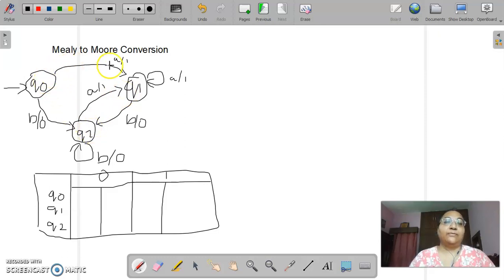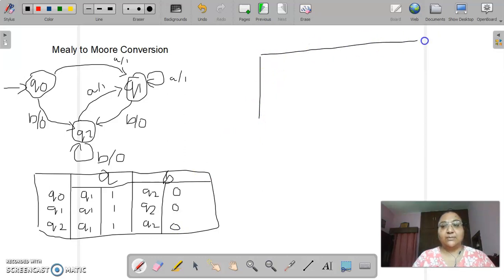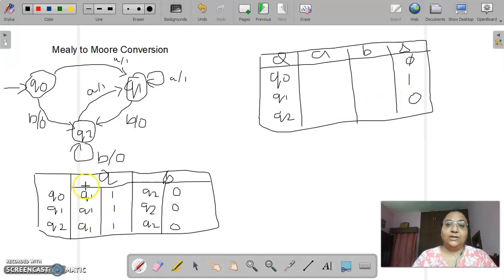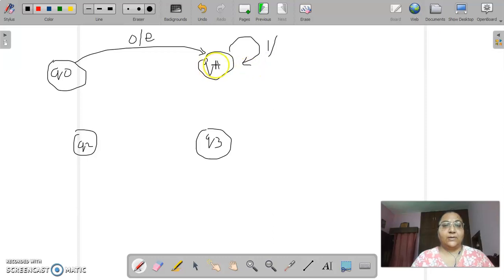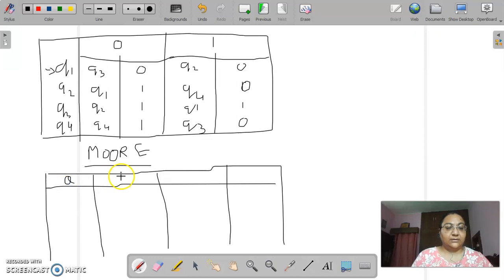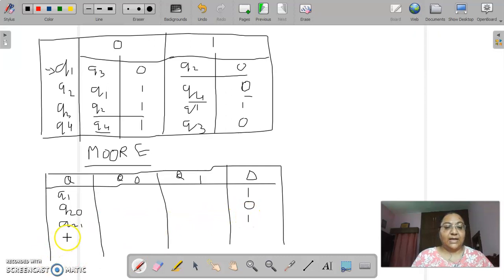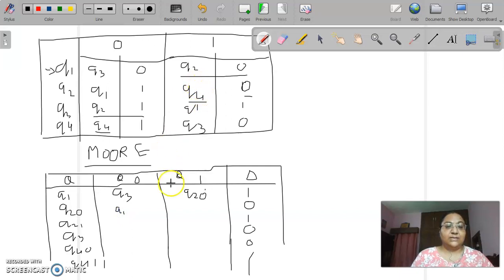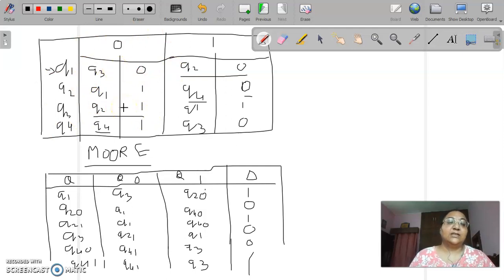Conversion from Mealy to Moore Machine